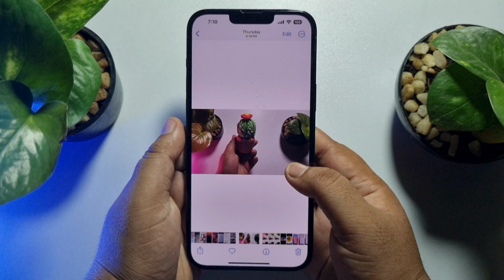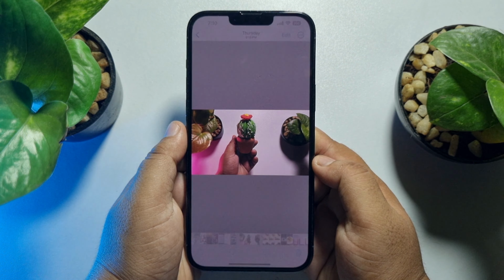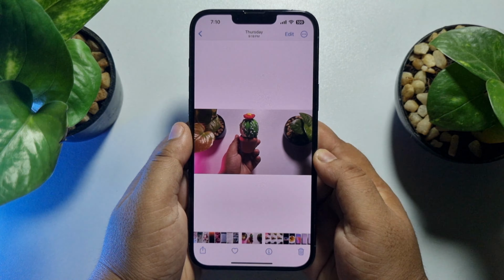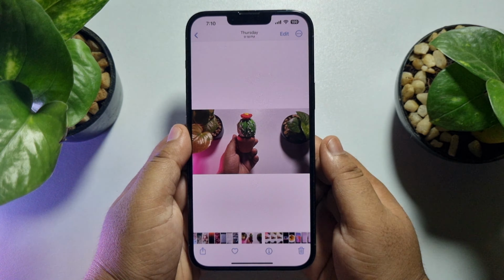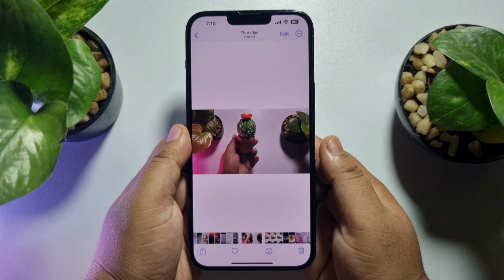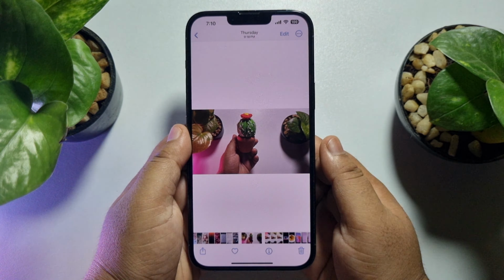How to CONVERT Photos to PDF on iPhone - Full Guide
This video tells about how to convert picture to PDF on iPhone. The description of functionality and benefits of Easy methods helps pick the best one.

Video Parts:
0:00 Info & Intro
0:20 Open Photos App
0:48 Click on Save Options
1:19 Ending & Outro